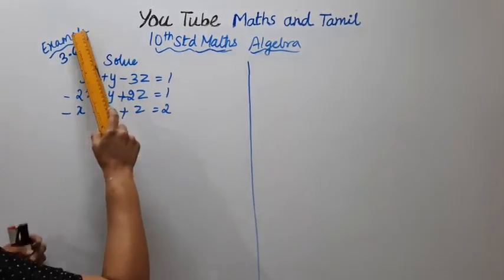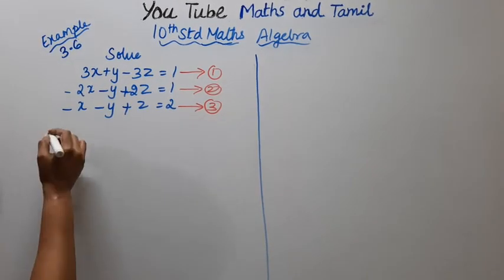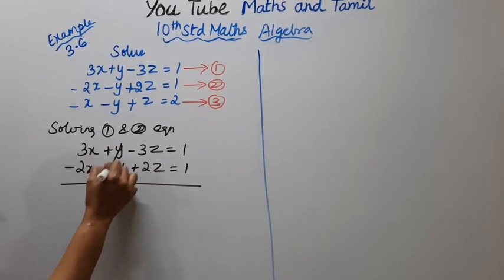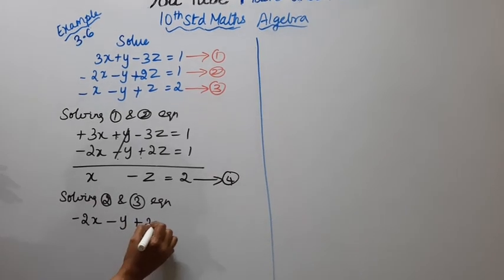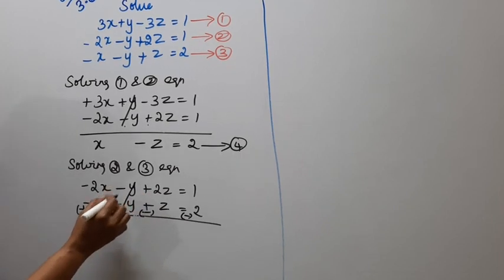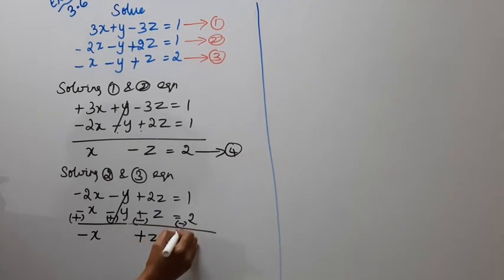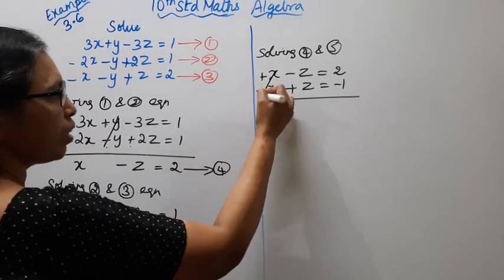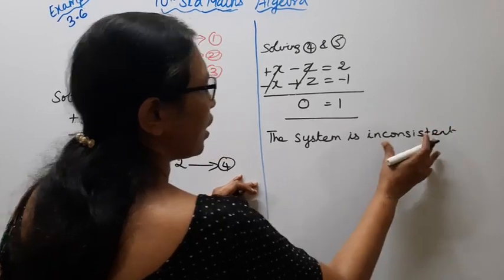T.N. 10th Std Maths Example - 3.6 | Algebra.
Dear Students,
New Syllabus & New Book (2021)
Algebra  Chapter - 3
Example - 3.6